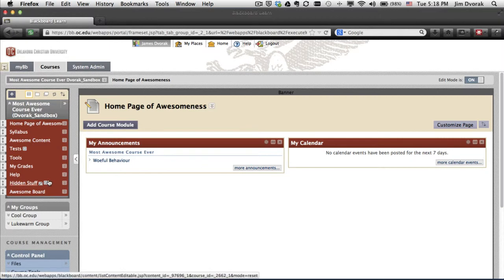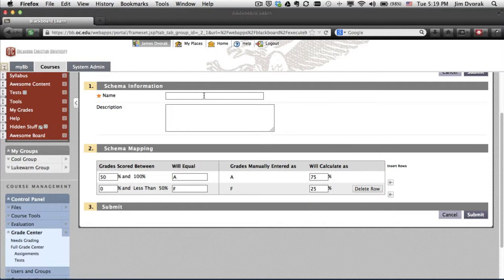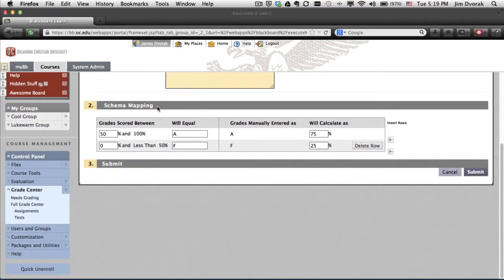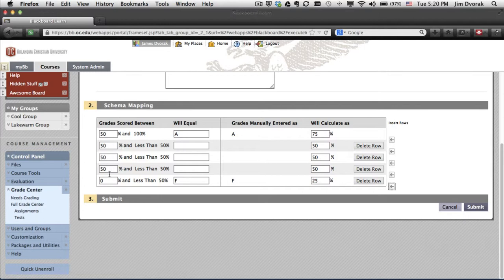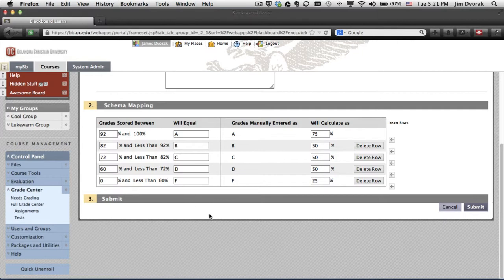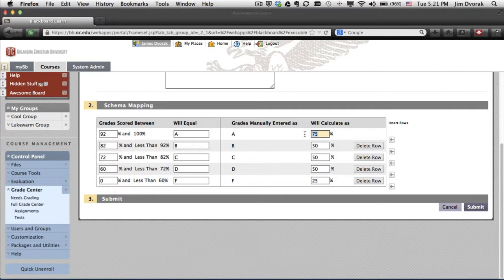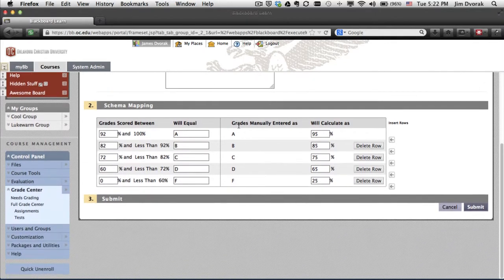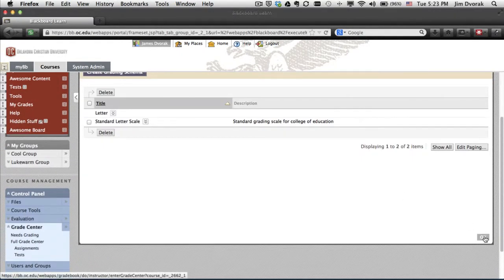Creating a Custom Grade Schema in Blackboard 9.1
Dr. Jim Dvorak demonstrates how to create a custom grade schema in Bb 9.1